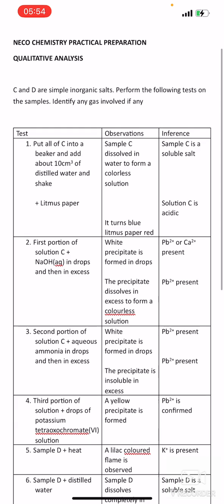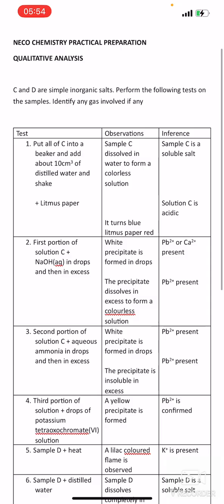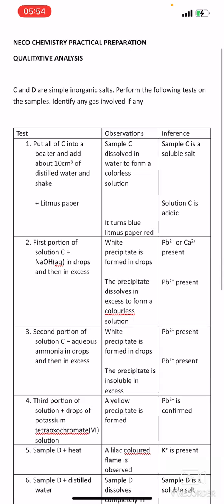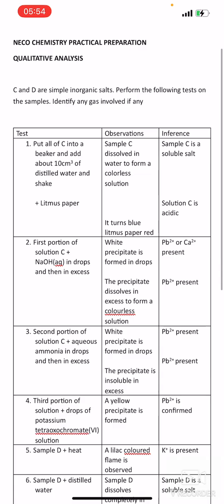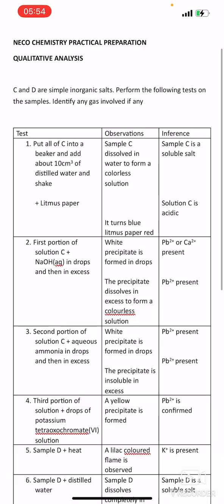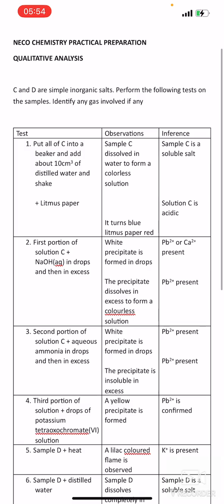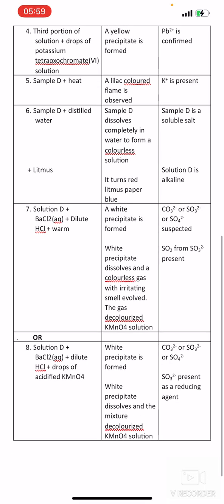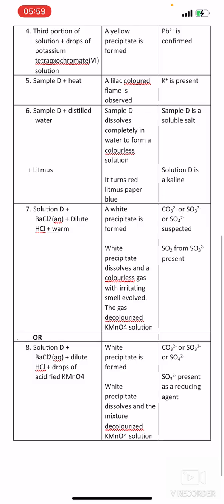NECO 2025 CHEMISTRY PRACTICAL PREPARATION: Qualitative Analysis